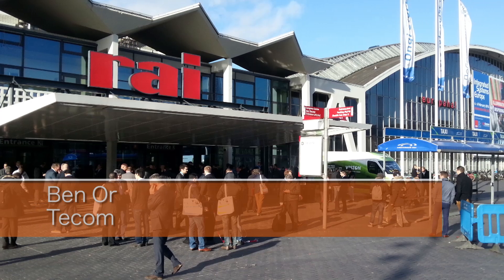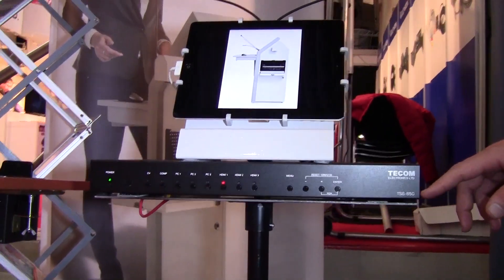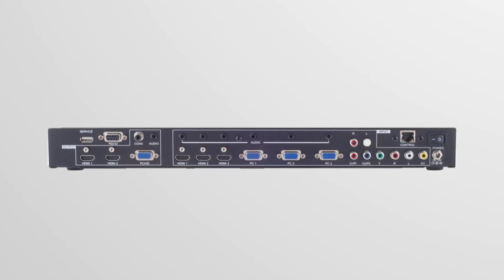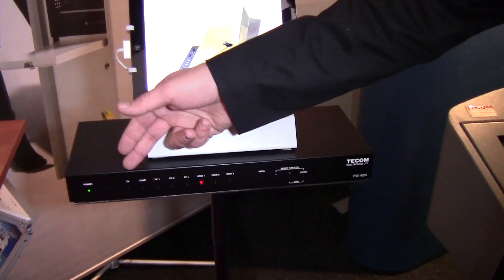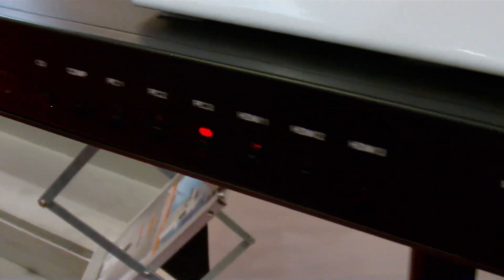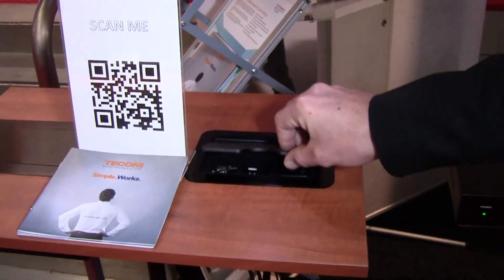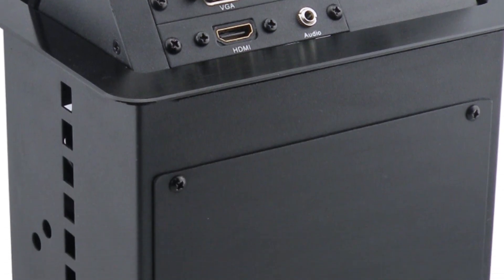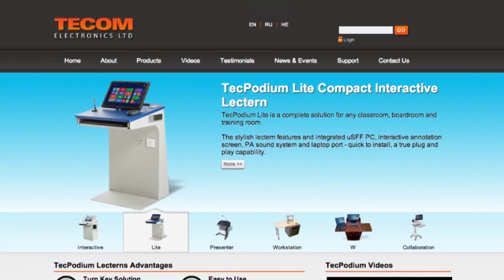Tecom AV Accessories - The TRANSLATOR - HD Presentation AV Switcher Scaler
Tecom Electronics presents the new TRANSLATOR - TSS-650 - a Multi Input Switcher/Scaler at Integrated Systems Europe.  The TRANSLATOR has HDMI, PC (VGA), Component and Composite Video inputs. It can switch and scale the signal to HDMI or VGA with audio outputs.  The TSS-650 supports HDMI output resolutions up to 1080p/WUXGA, Analog Digital Conversion (ADC) and Digital Analog Conversion (DAC) - allowing wide range of AV signals display on an HDMI or VGA monitors and projectors. Furthermore, the On-Screen Display (OSD), IR remote, RS-232, IP and on-panel controls make this product versatile and easy to use.  The TSS-650 web interface allows administrators to remotely manage and control the unit remotely over the network.